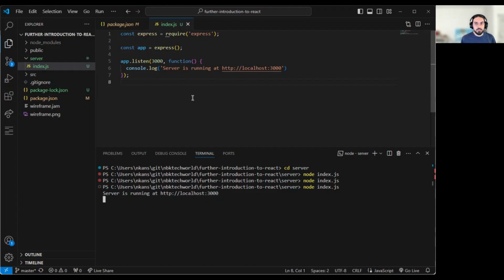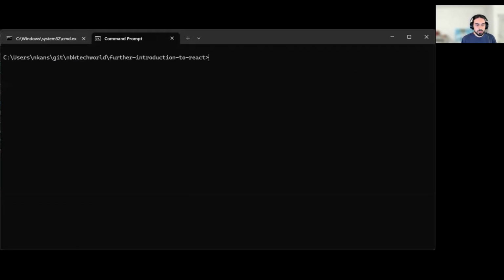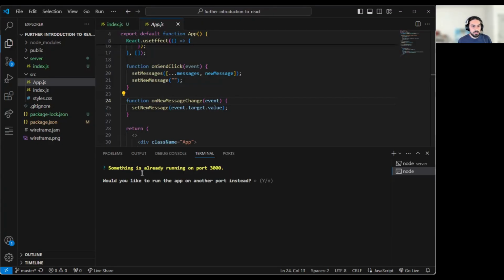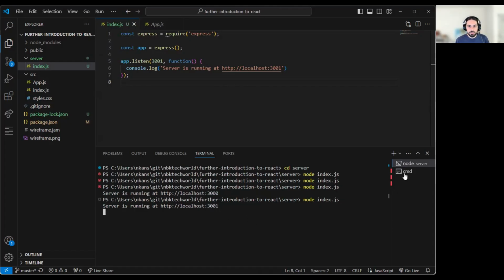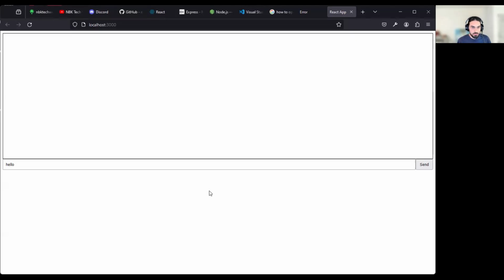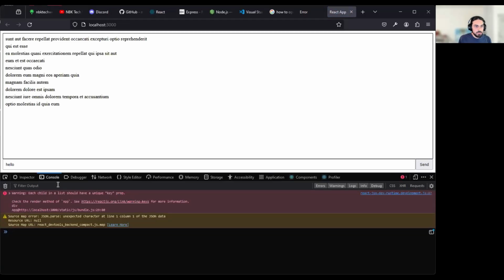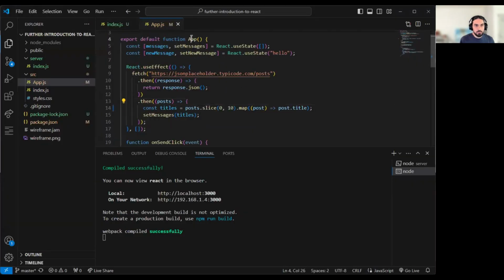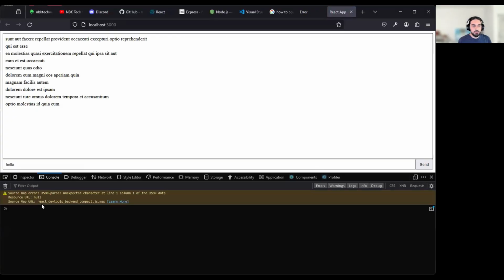Running the Frontend Application that Uses React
The lecture picks up from the previous lesson where an Express application is created.

In this lecture, you recall how to run the frontend application that uses the Reactjs library.

You have to have a separate terminal window or tab, apart from the backend one.

Because the frontend uses the same port as the backend, the code for the backend is changed to use port 3001 instead of 3000.